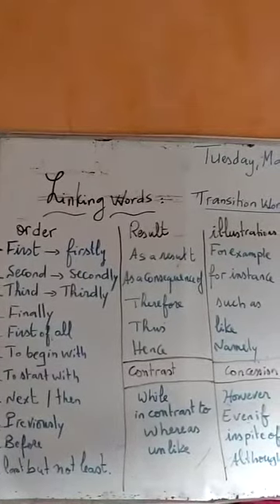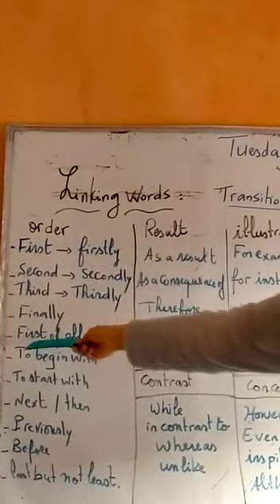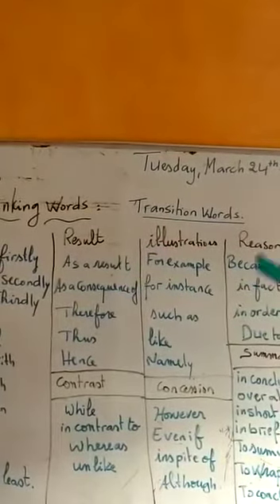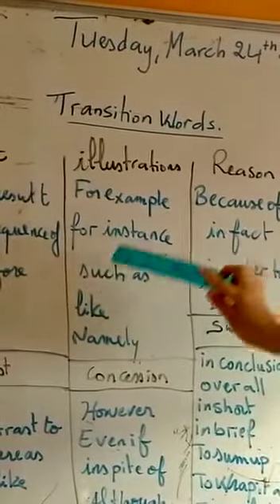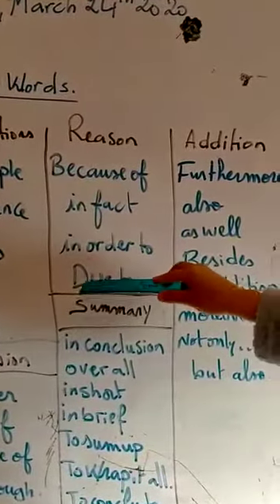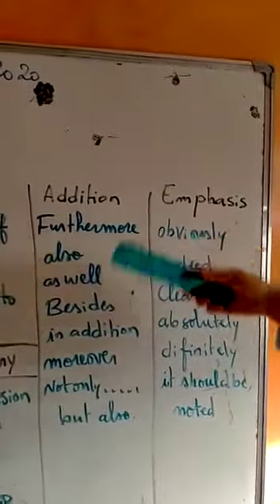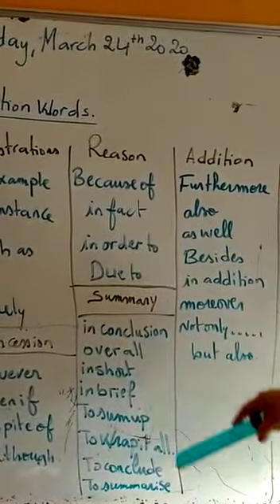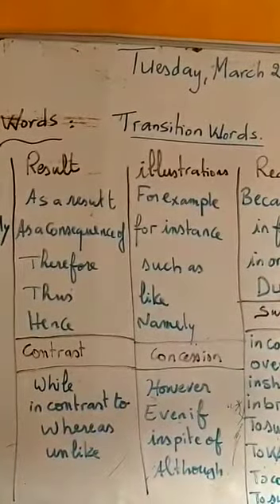الروابط#linking words#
Here are some linking words that I hope would help you improve your writing and also you can use them in your speech.
مجموعة من روابط الجمل الي ممكن تستخدمهم من اجل الكتابة أو في خطابك اليومي.